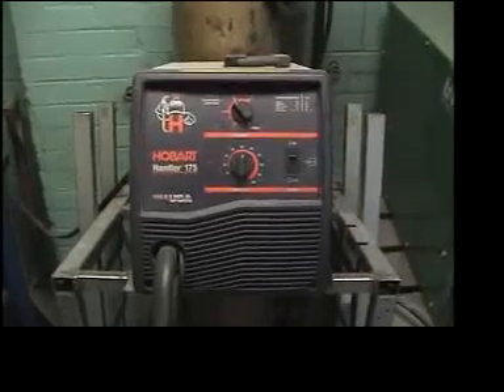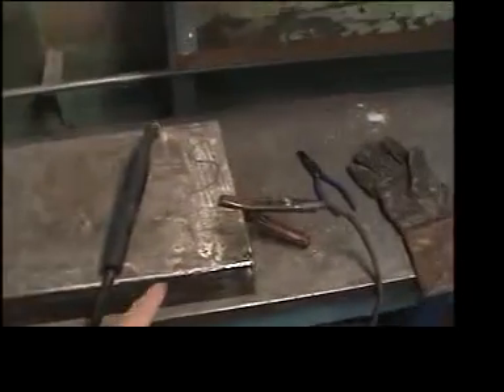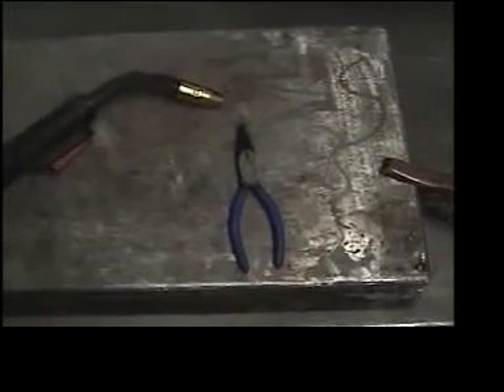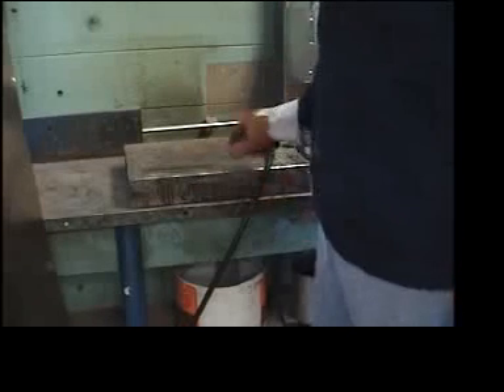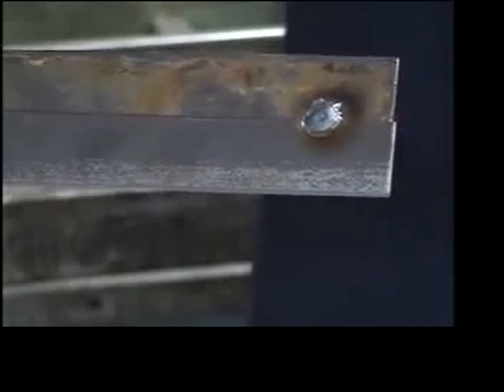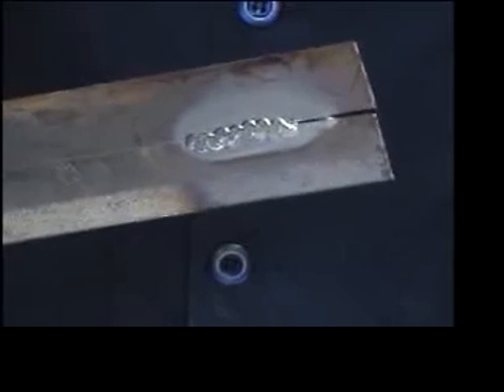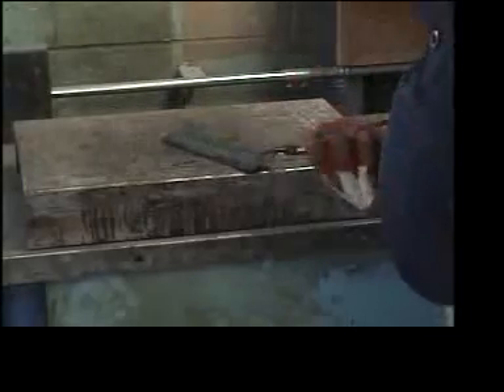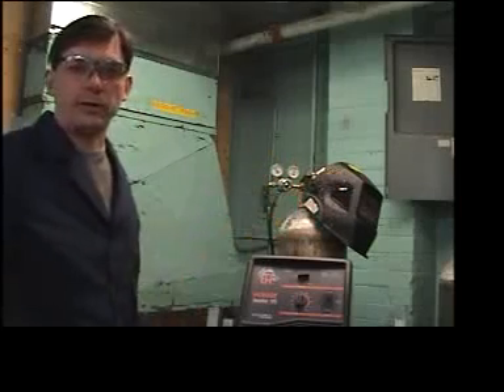Mig welder Set up for welding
Video discusses welding in the high school metal shop.  Part of the metalwork curriculum these this vdo gives tips to successful welding.
Our shop has a hobart 135 handler and a Miller 251.
We also have tig and stick capabilities.